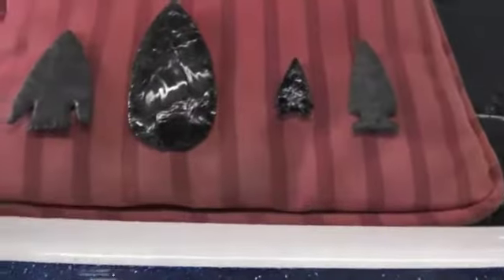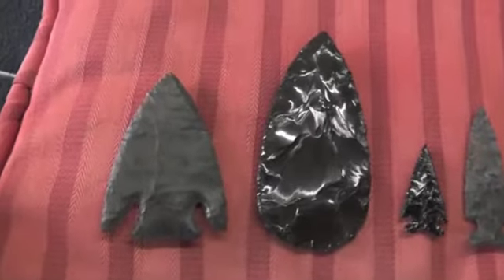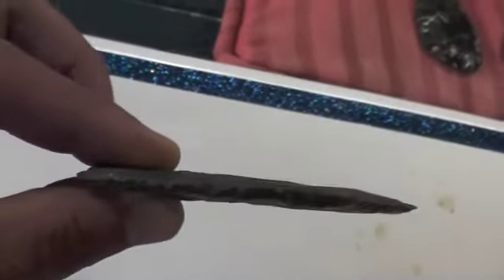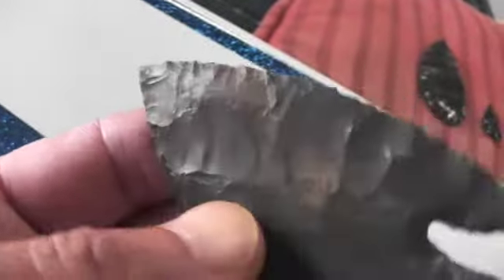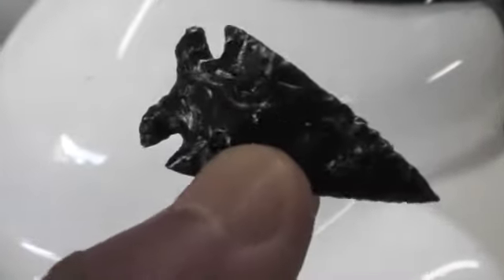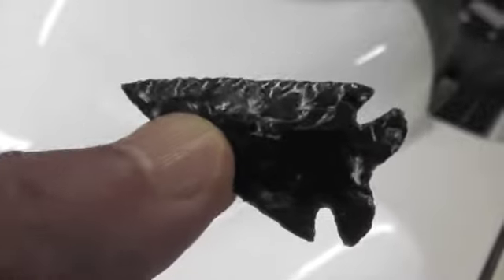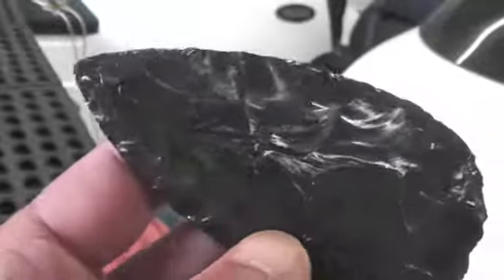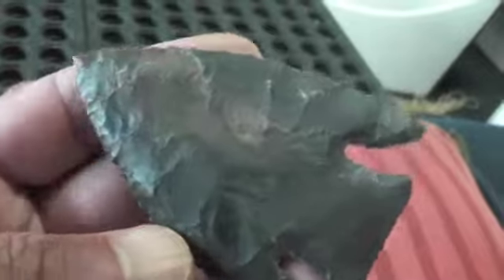Timely Gift from PM52 6 2 13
A Timely Gift From Afar!!  Thank You!